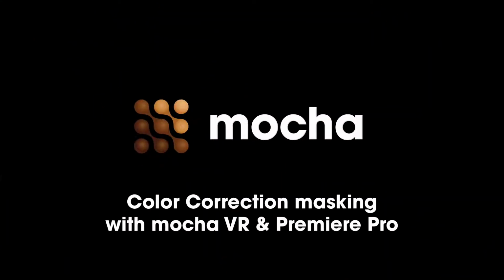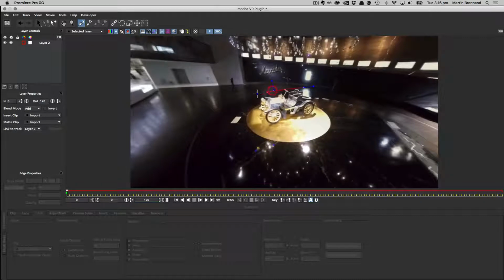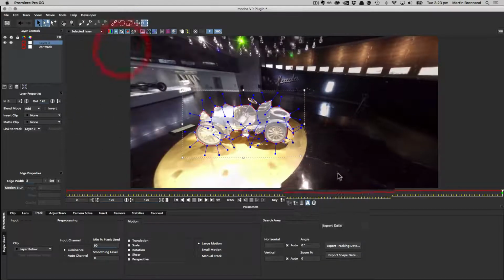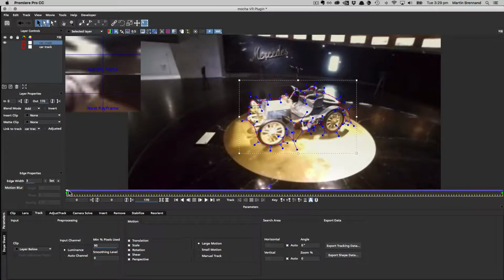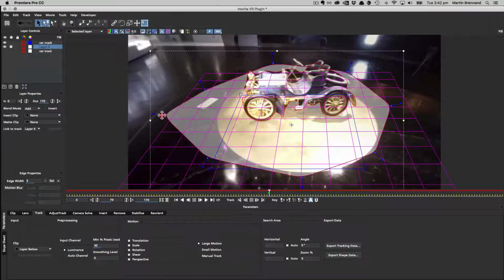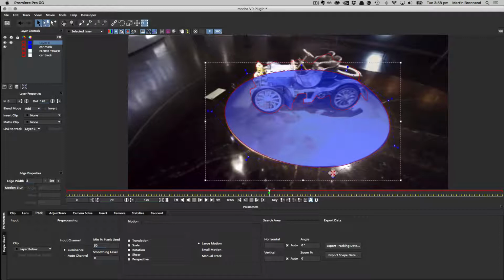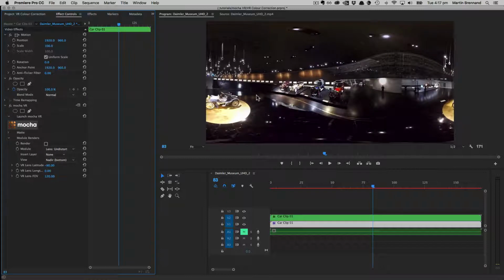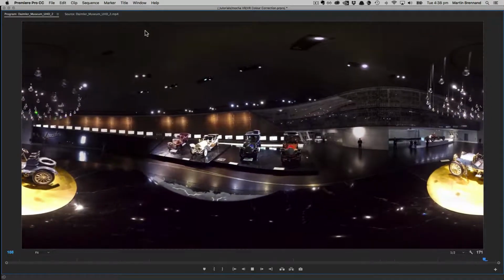Tutorial Color Correction masking with mocha VR in Premiere Pro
In this tutorial mocha Product Manager Martin Brennand takes you through using mocha VR for tracking and masking to isolate specific areas for shadows and highlight correction in VR footage with Lumetri color grading tools.

Mocha VR is a new plug-in that runs inside of both Adobe Premiere Pro CC and After Effects CC for 360 video tracking, masking, rig removal and stabilization. Work in lat/long and rectilinear 360 space for efficient workflow.